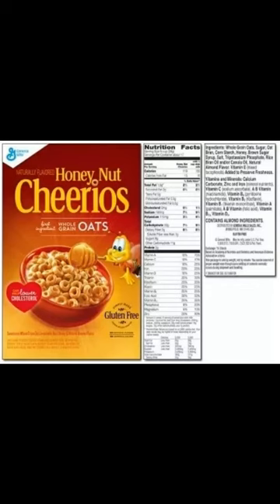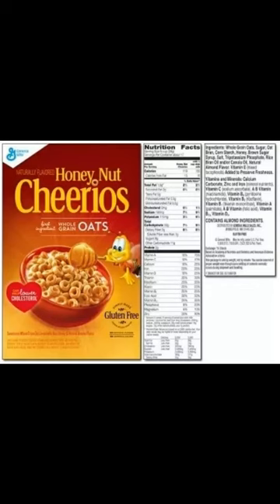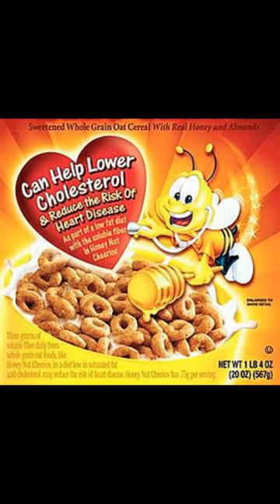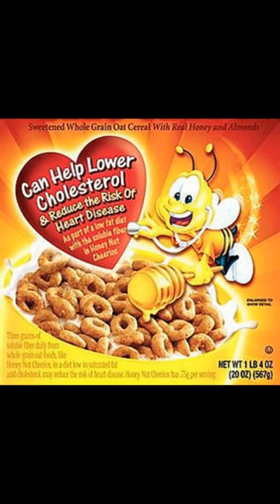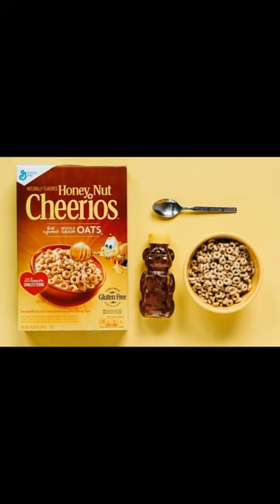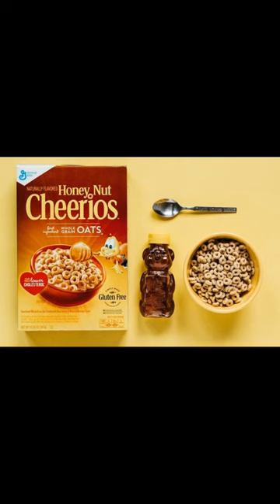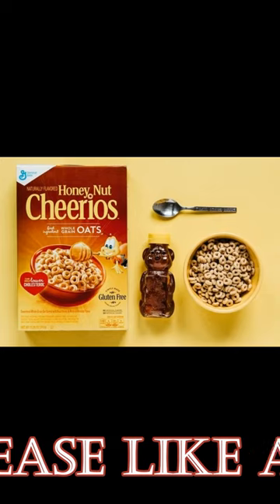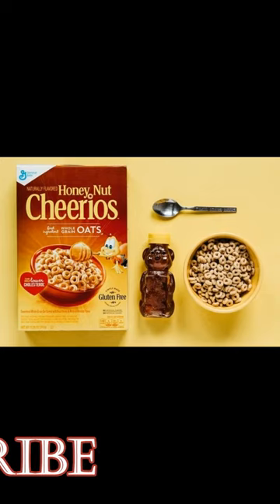Honey Nut Cheerios: Healthy Hype or Sugar Scam? The Bee Has Buzzed In to Find Out!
Can you trust the "healthy" claims on your cereal box? Dive deep with us as we decode the Honey Nut Cheerios ingredients list with the help of our expert honey bee. Get ready to uncover hidden sugars, processed nasties, and the truth behind the health halo! Is your breakfast friend or foe? Watch and find out!